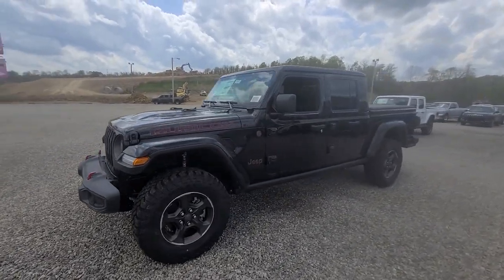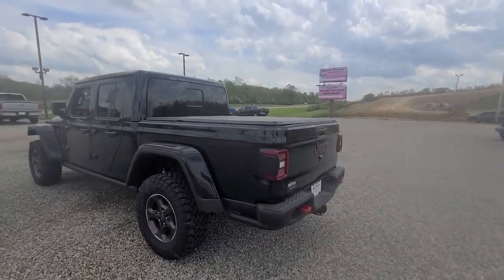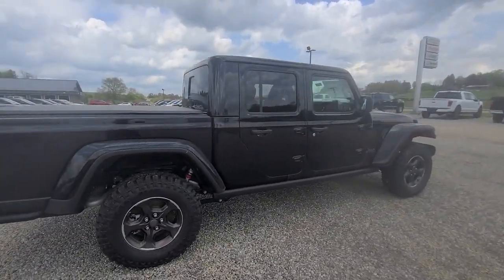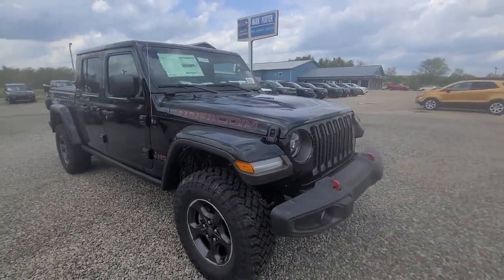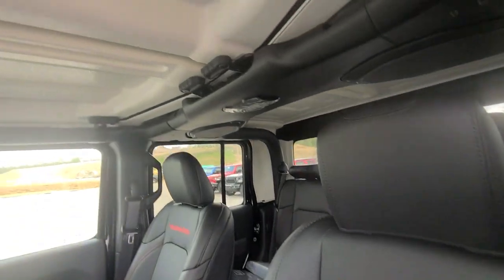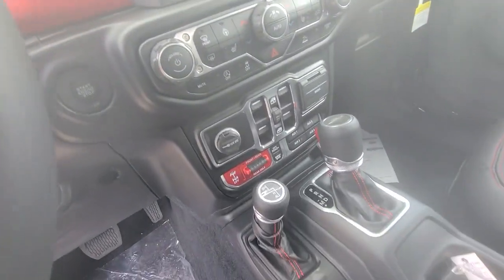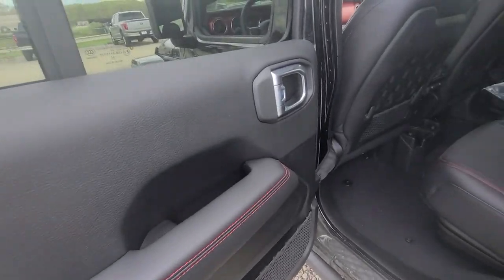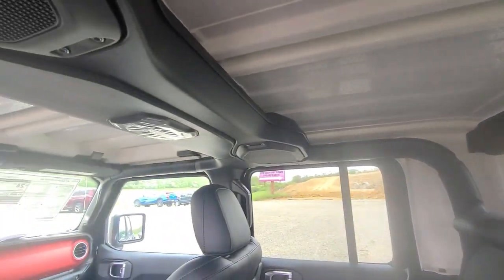2022 Jeep Gladiator Jackson, Chillicothe, South Point, Columbus, OH D22092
Black Clearcoat New 2022 Jeep Gladiator available in Jackson, Ohio at  Mark Porter CDJR. Servicing the Chillicothe, South Point, Columbus, OH area.